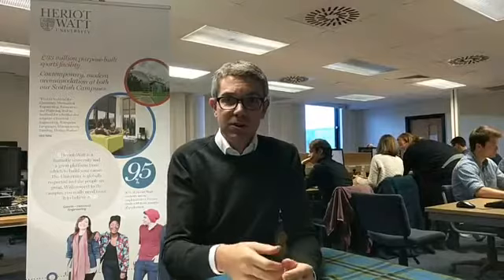Associate Professor Gavin Reid (Facebook Live) PG Virtual Open Day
Associate Professor Gavin Reid's Facebook Live from our Postgraduate Virtual open Day